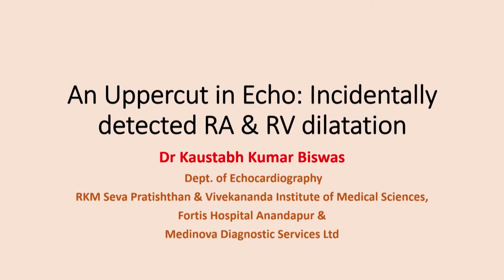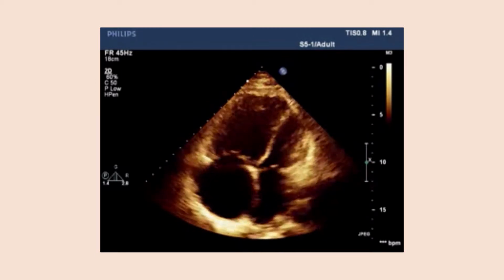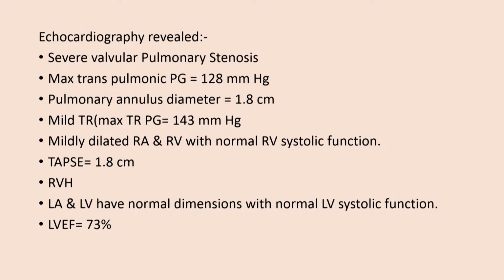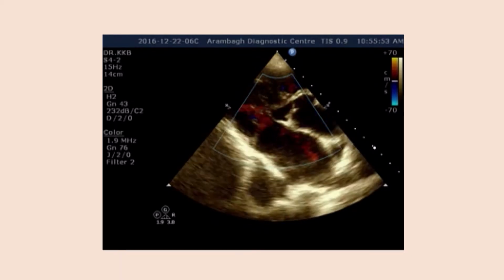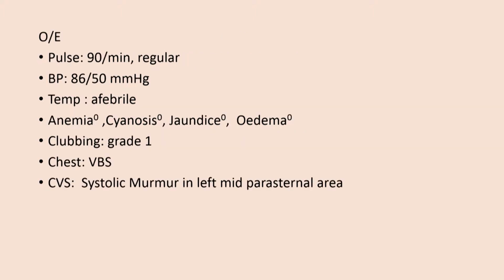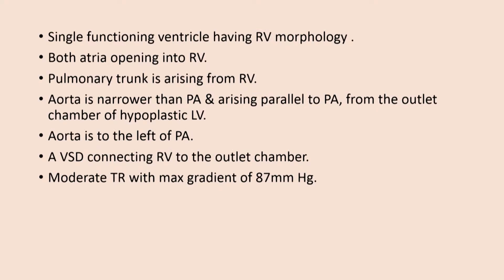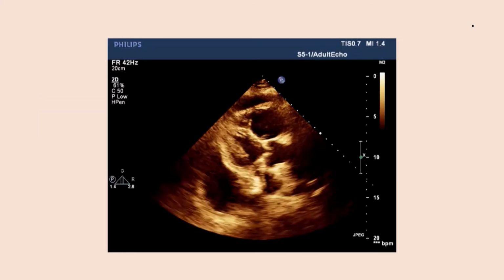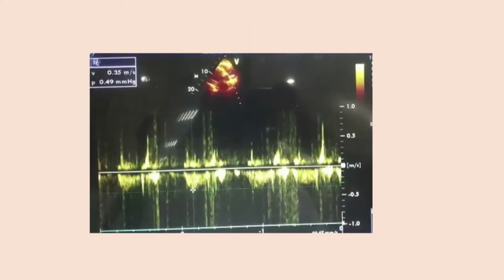EZECHO 2018 - Day 1, Session 7